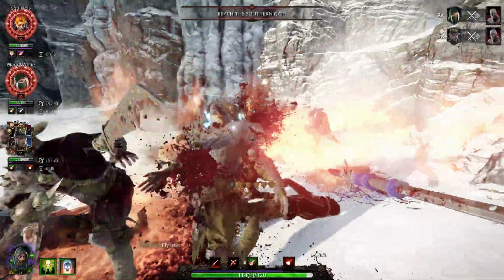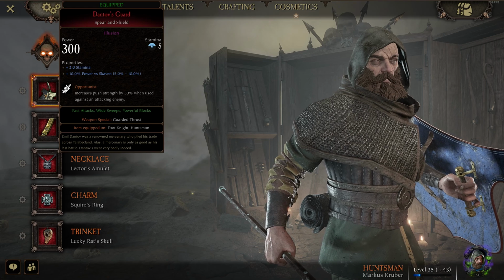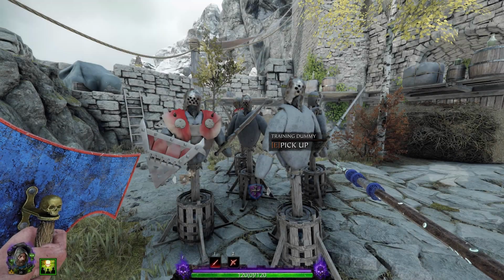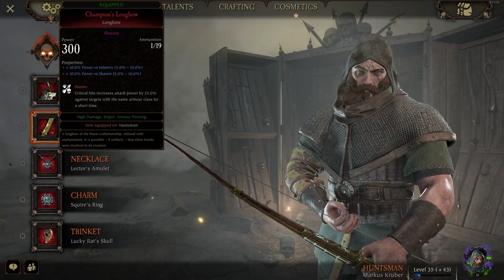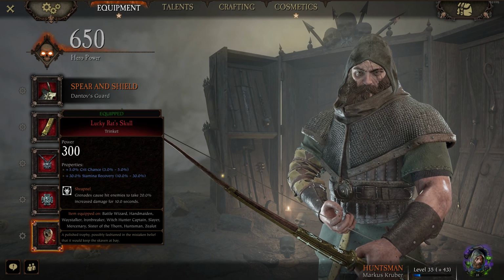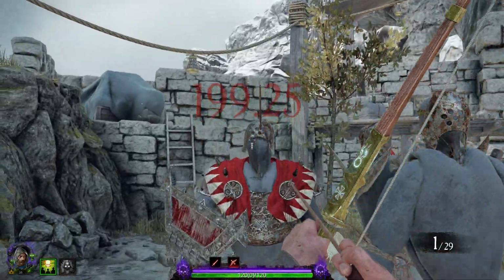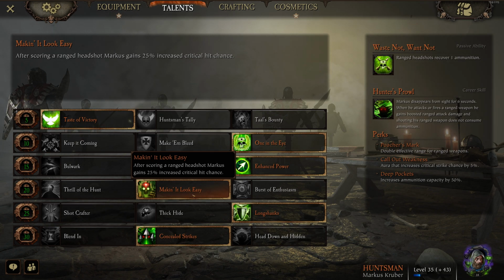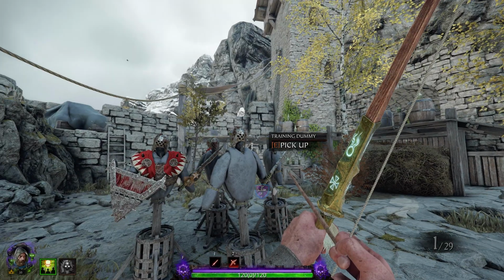The Giga Huntsman an Effective Vermintide 2 Build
All opinions are 100% factual.  This build will not only get you green circles but people will find you more attractive as you will be more confident.